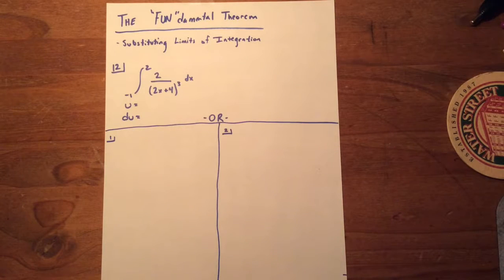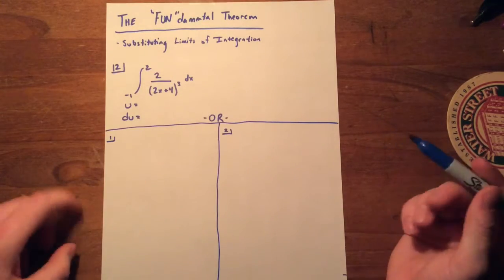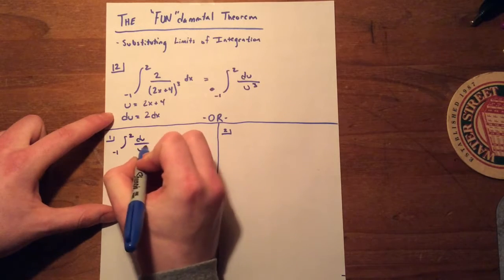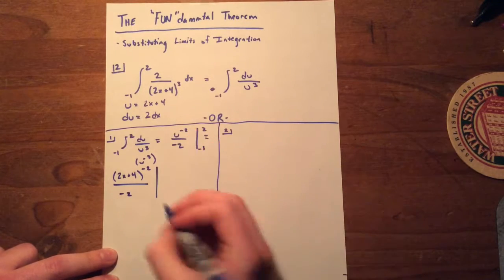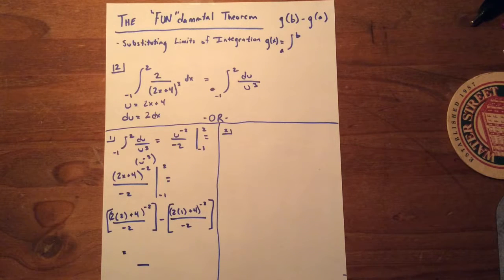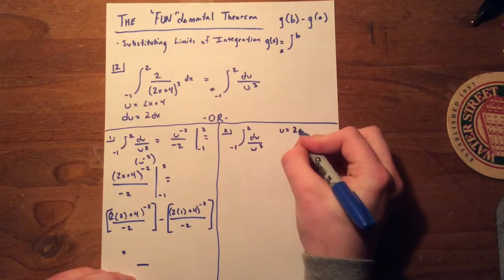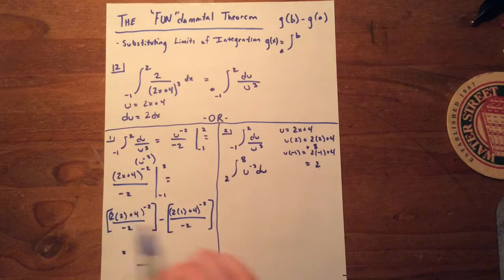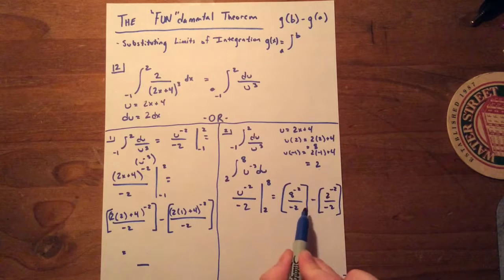Substituting Limits of Integration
A closer comparison between two different methods of evaluating definite integrals by u substitution.